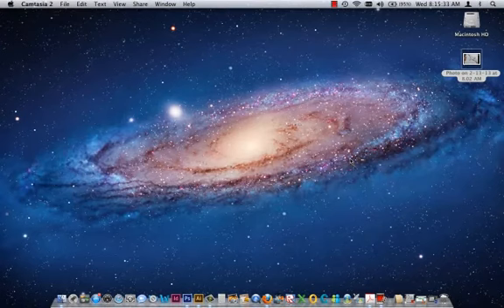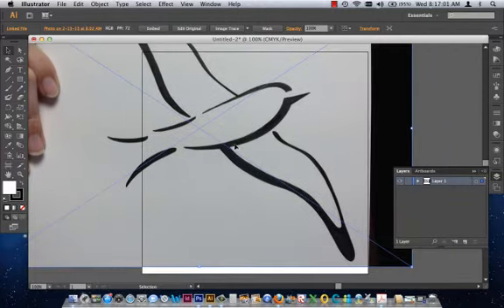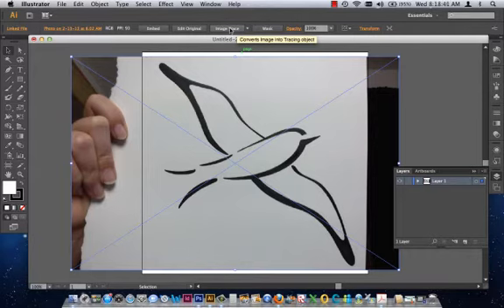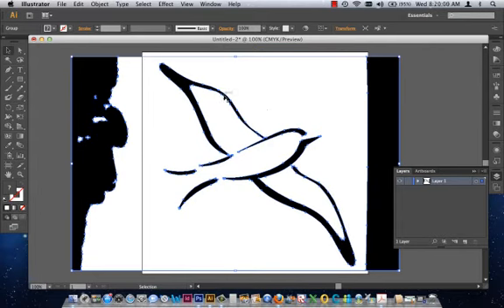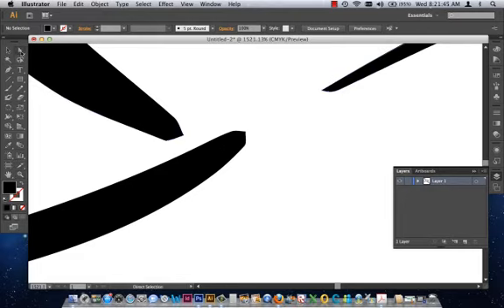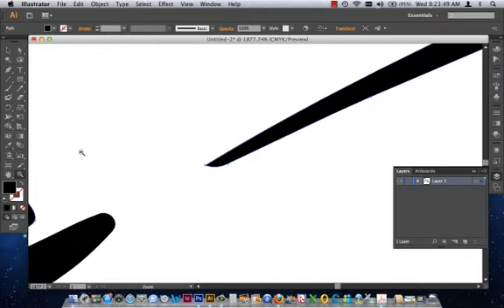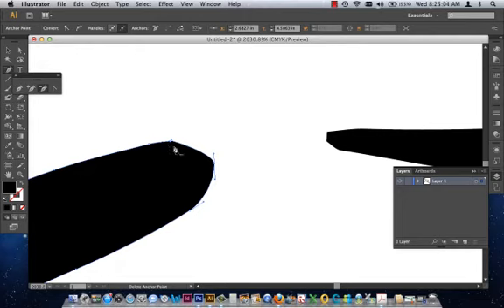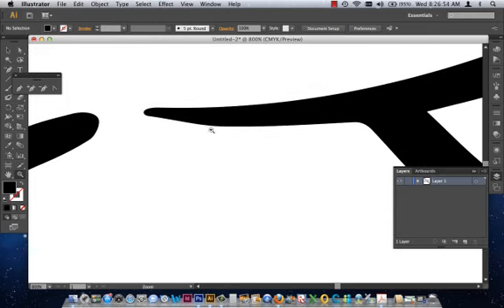Digitize and Vectorize 1 of 2